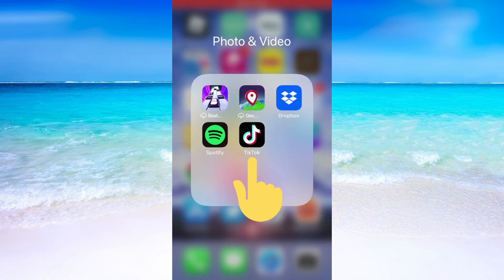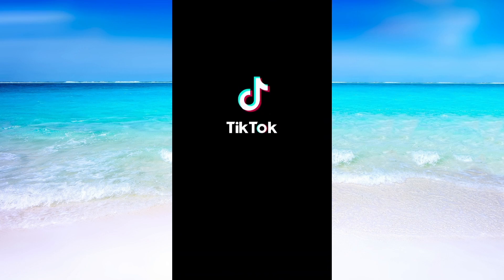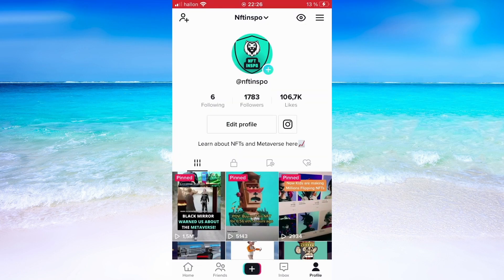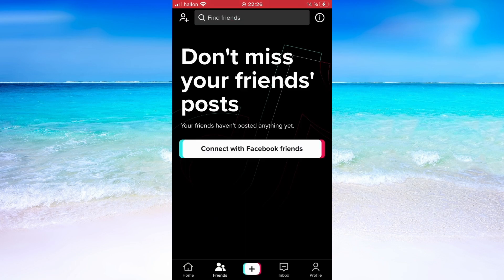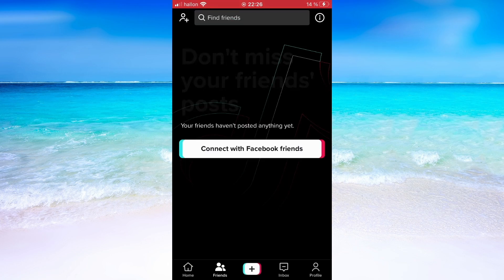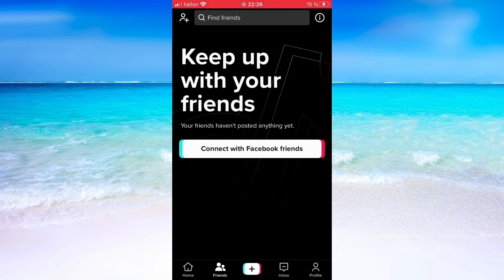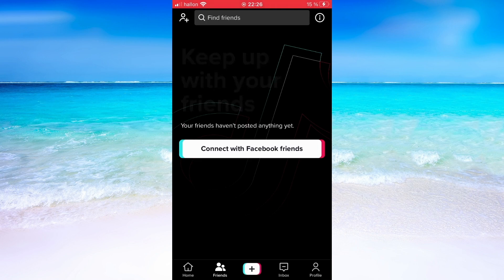Discover Button Missing On TikTok (HOW TO FIX)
In this video I will show you how to fix tiktok discover button missing. There is a lot of people asking can i get tiktok discover button back, and in this video I will fix that issue. Watch this step by step guide on fix tiktok discover button missing problem solved.

This is a tutorial on tiktok discover button